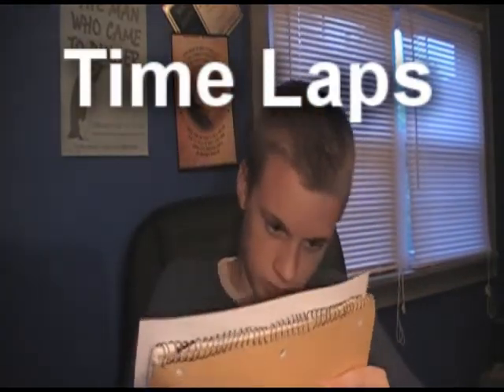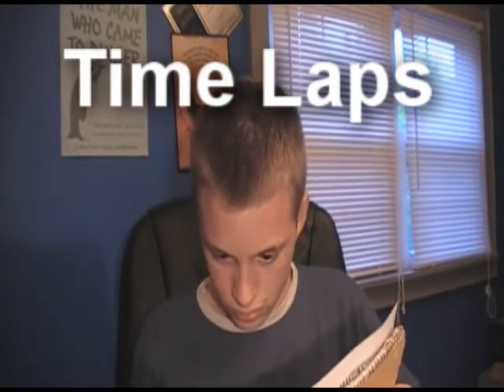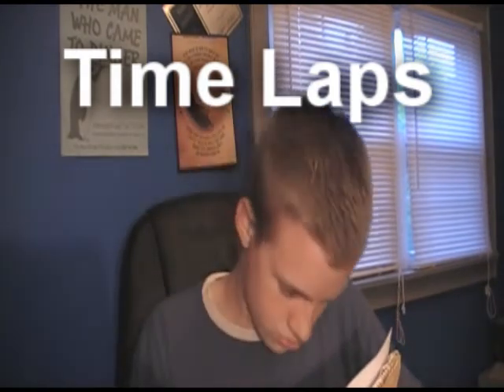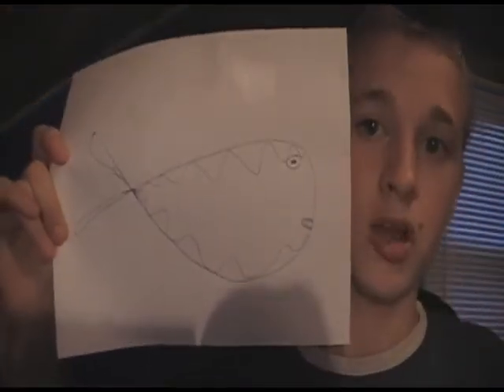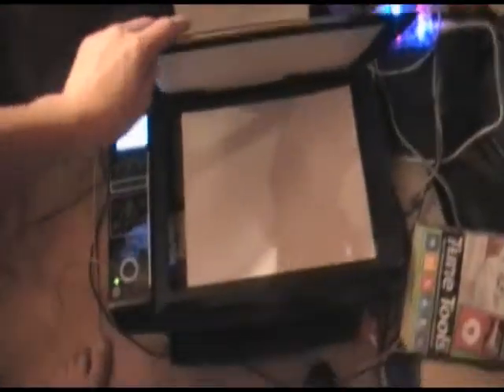clone a fish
cloning a fish at home step by step